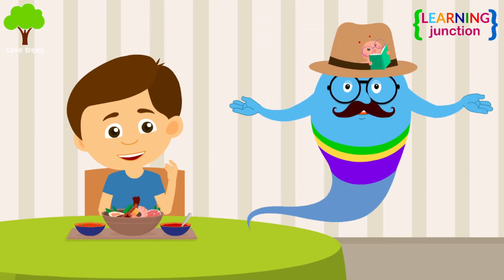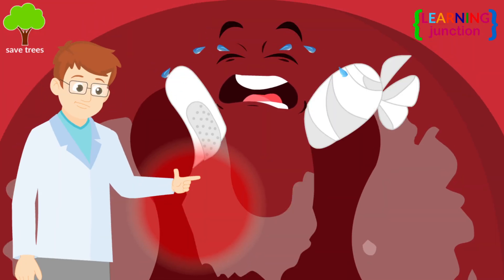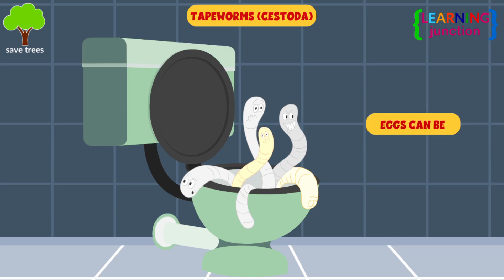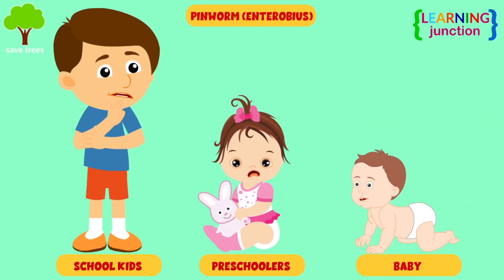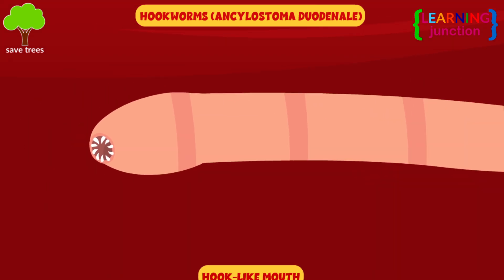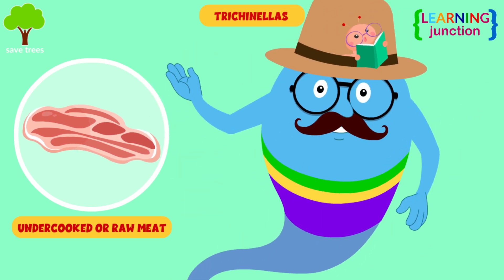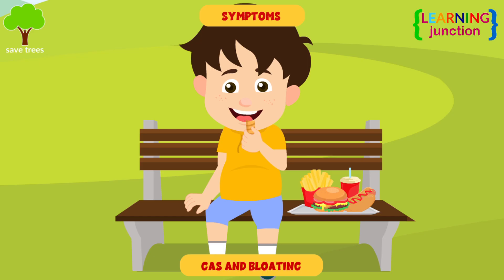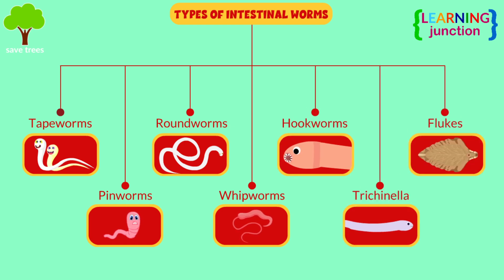Intestinal Worms, Parasitic Worms, Types of Worms in Humans, Symptoms, and Treatment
Intestinal worms, also called parasitic worms, are one of the main types of intestinal parasites in humans. They live inside the digestive system and feed off nutrients from their host.

There are many types of intestinal worms. In this video, we will learn all about intestinal worms. We will see how they look, what the symptoms are, and how we treat the worms. We will also see different types of worms and their characteristics.

It's good to have pomegranates, beets, and carrots to help stay away from worms. If you suspect a worm infection, you need to see the doctor. Medication is often effective at getting rid of worms.

Watch the video till the end to learn all about the intestinal worms.

intestinal worms|learning junction|tapeworm life cycle|life cycle of worms|parasitic worms|intestinal worms medicine|intestinal worms symptoms|intestinal worms treatment|types of intestinal worms|what are parasitic worms?|intestinal worms in children|intestinal worms images|intestinal worms infection|helminths|tapeworms|pinworms|roundworms|whipworms|threadworms|hookworms|Trichinella|flukes|what are intestinal worms|how to get rid of intestinal worms|how can i deworm myself|causes of worms in stomach|causes of worms in kids|worms in humans|Symptoms of worms in stomach in adults|Intestinal worms in humans|Intestinal worms treatment|Symptoms of worms in stomach in adults and treatment|Worms in human poop pictures|Pictures of worms in humans|Worms in stool|Ascariasis|Gastrointestinal Parasites|Intestinal parasite infection|you've got worms!|Common Intestinal Parasitic Infection|different types of worms in human|kids|children|